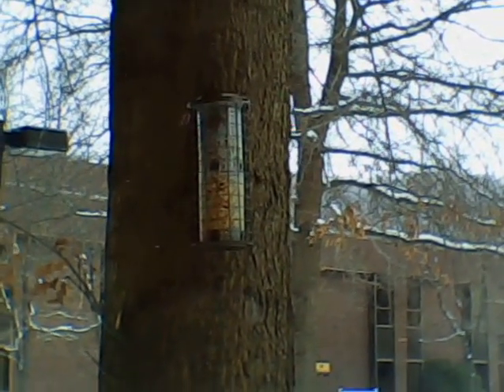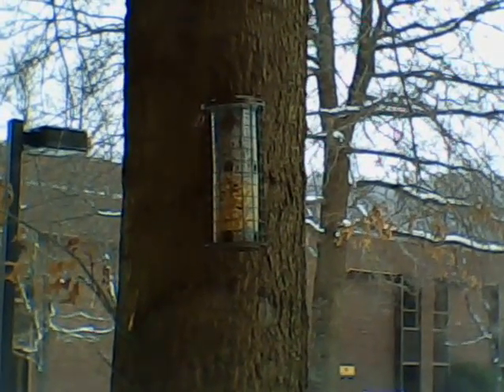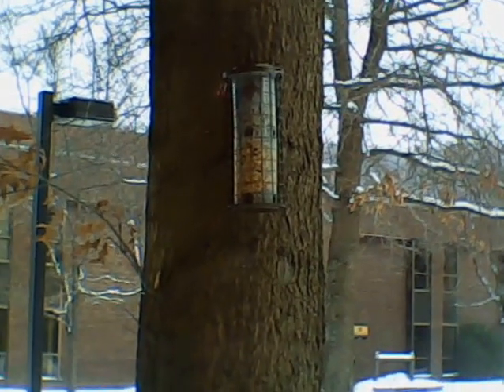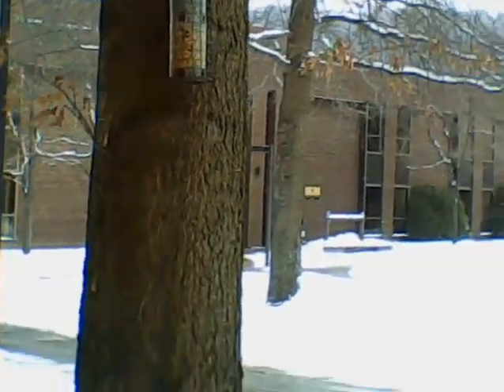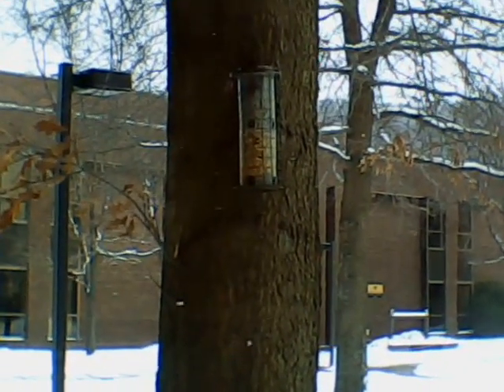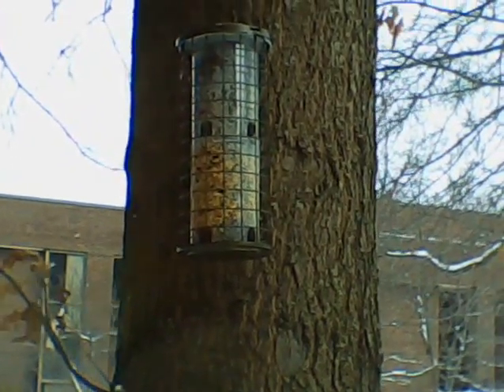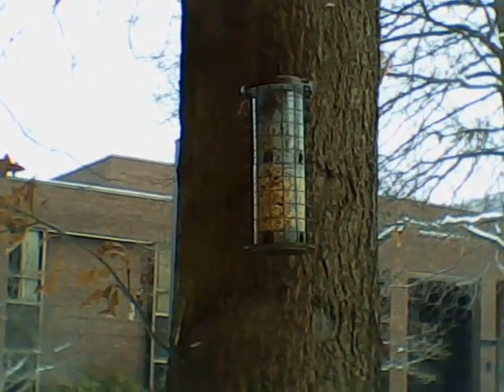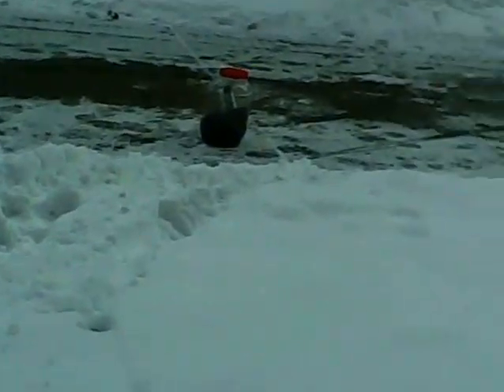Chemical Ecology/Bird Antifeedant Field Tests/#1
The establishment of two (2) bird feeders on campus. One has untreated sunflower seeds favored by our native bird species (sparrows, junco, northern cardinal, blue jay, chickadee, etc.) in northwestern Pennsylvania, USA. The second feeder contains approx. 500 gms of seed mixed with ground polyglycolic acid biodegradable polymer which has L-menthol entrained. The menthol is reported to repel certain bird species by odor reaction. The feeders are attached to two pin oak trees. Video footage will be recorded from the chemistry building adjacent to the feeders. We also are investigating rates of the polymer breakdown with selected microbes in the lab.  We plan on studying several reported and some novel bird antifeedant agents.